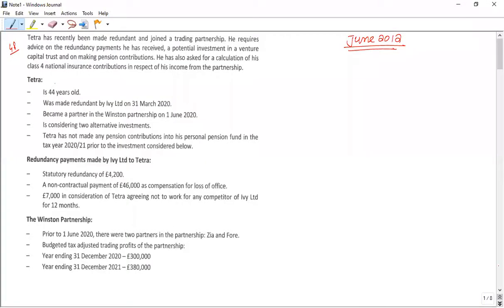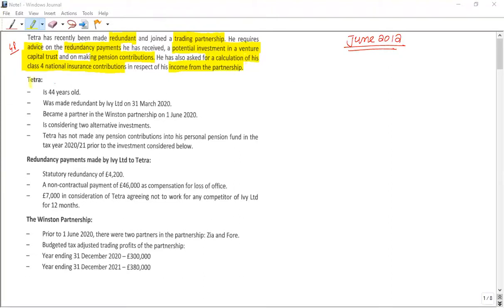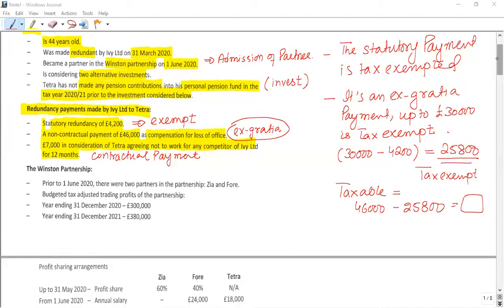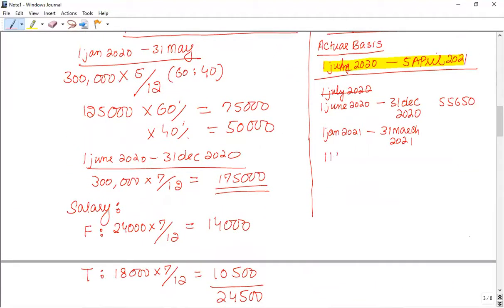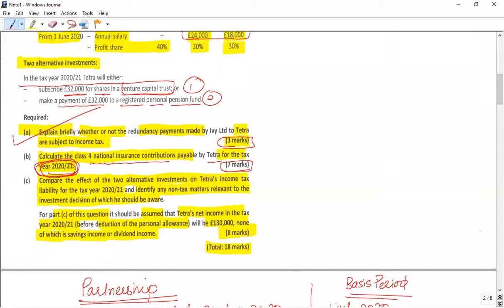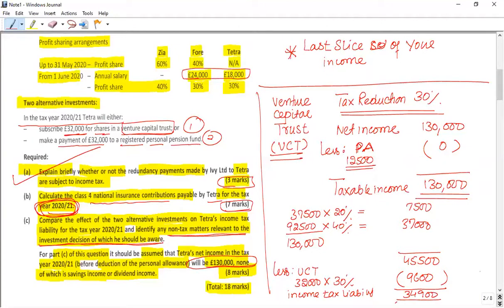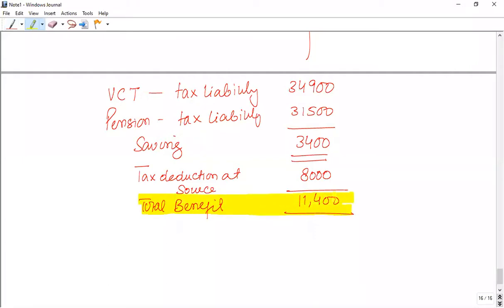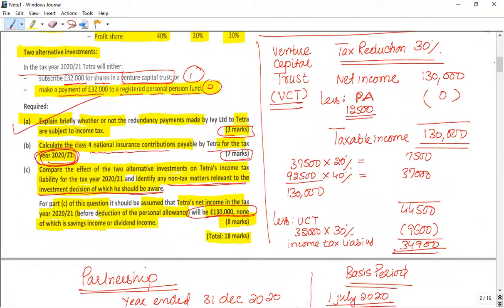ATX Practice Question एटीएक्स अभ्यास प्रश्न